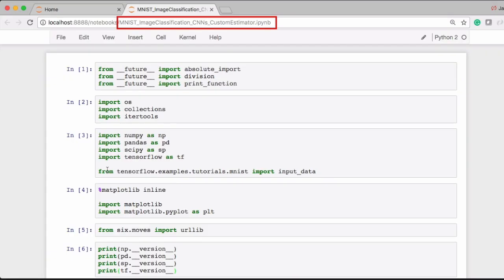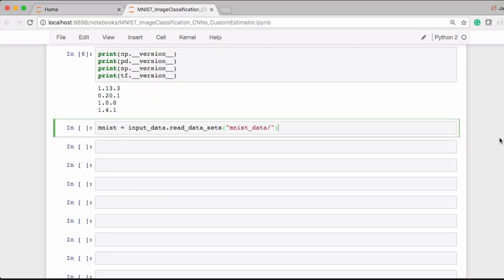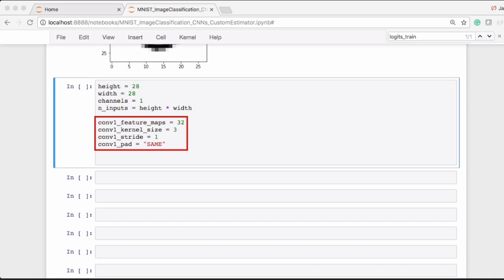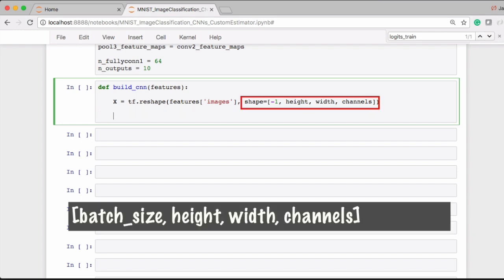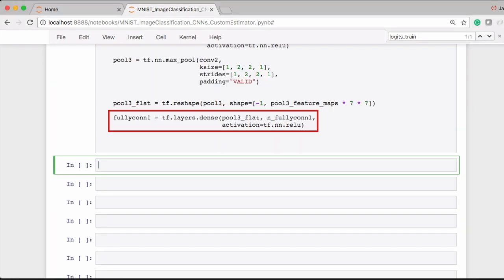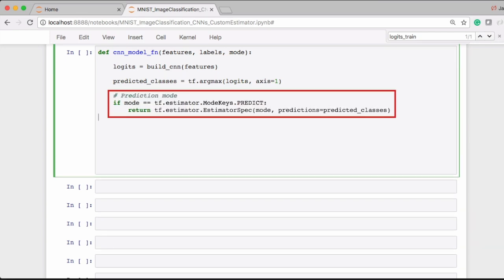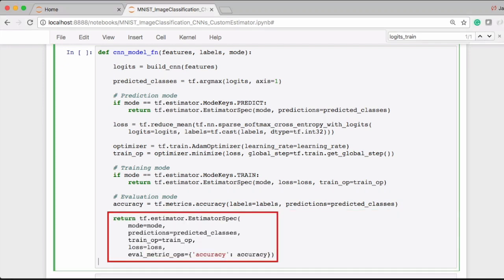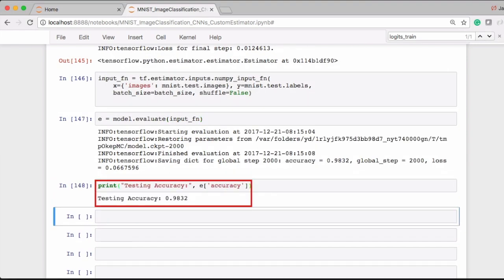078 Lab Building a CNN Using the Estimator API12m 20s